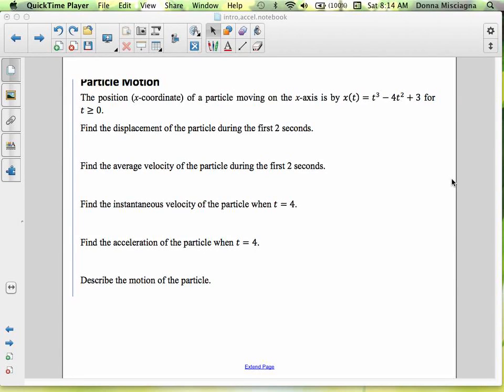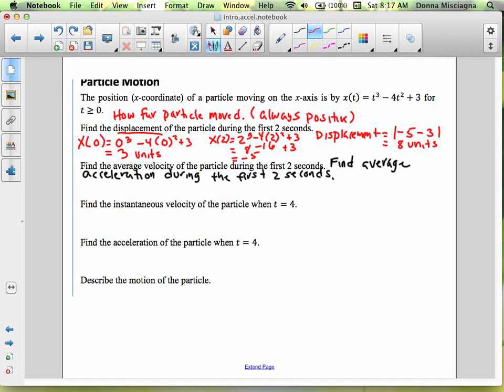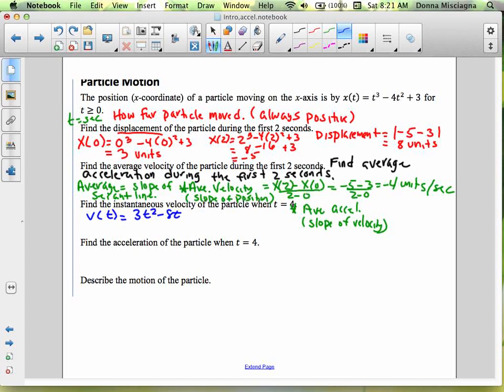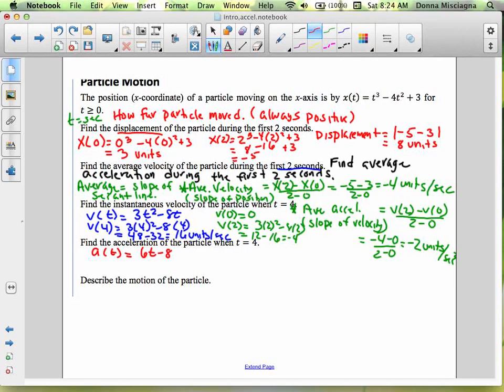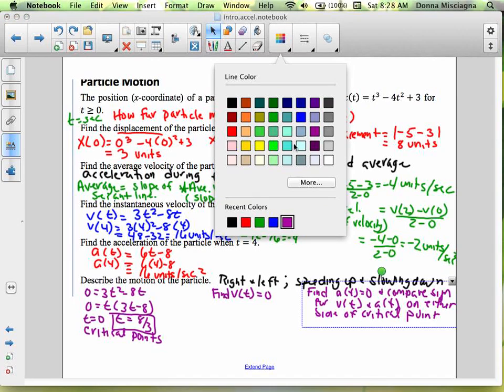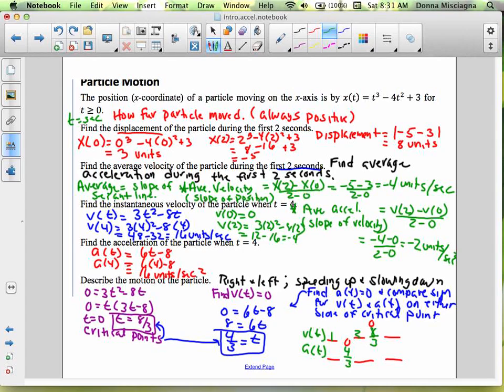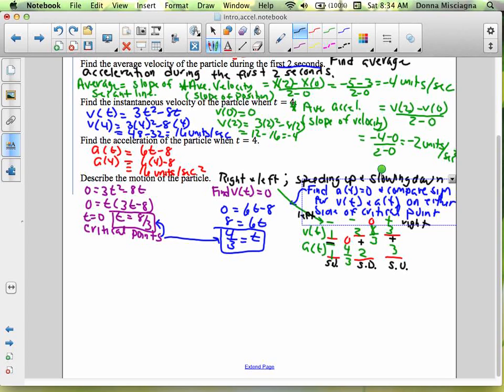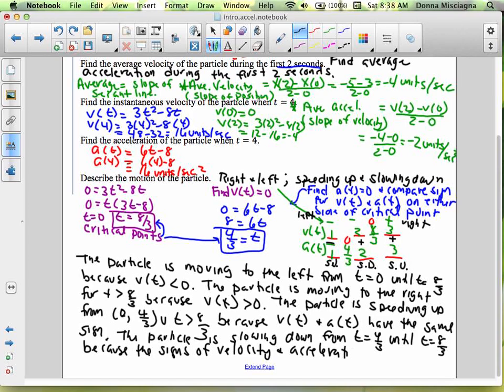Conclusion Particle Motion Broadband